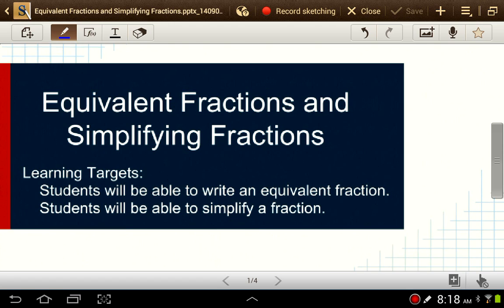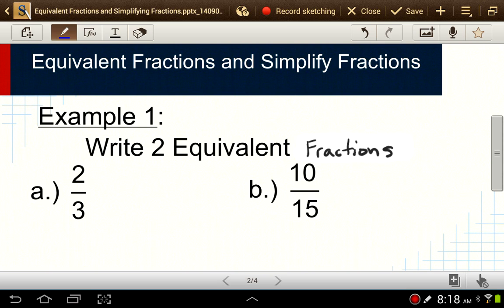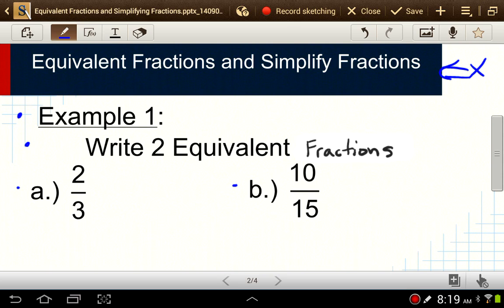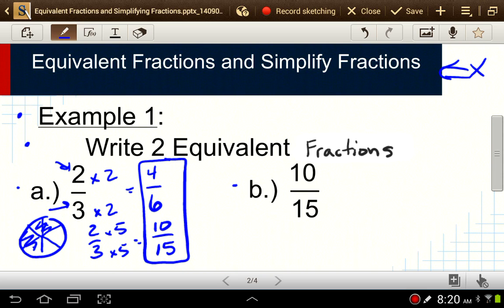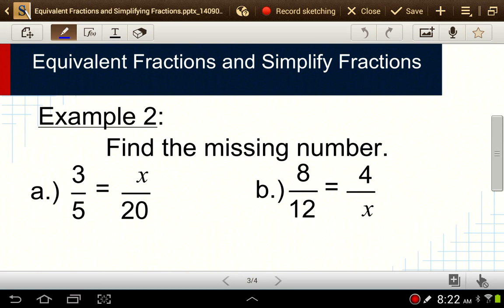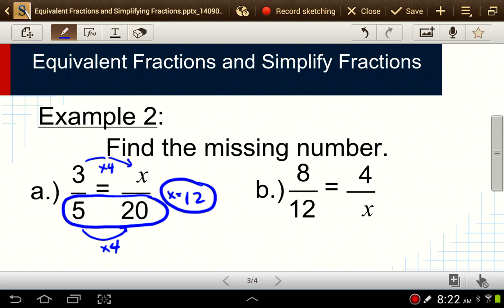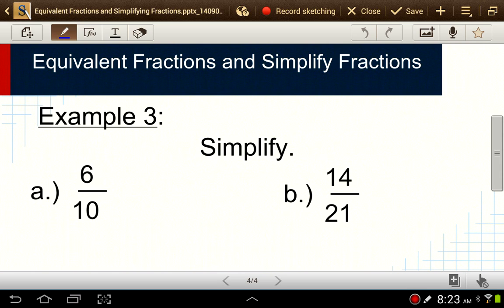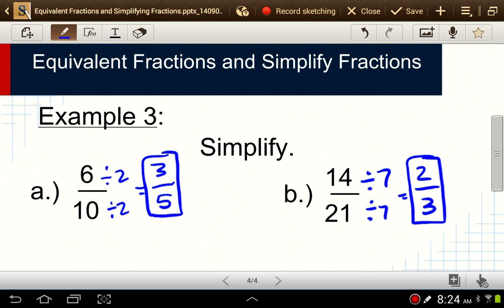Equivalent Fractions and Simplifying Fractions